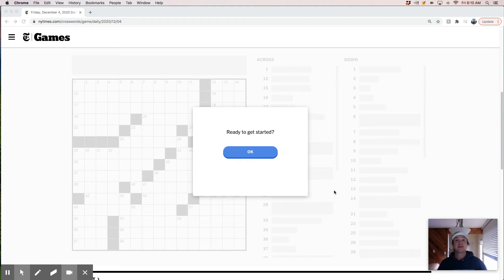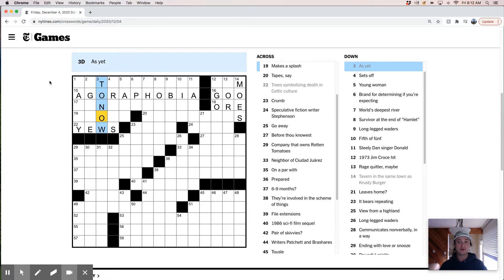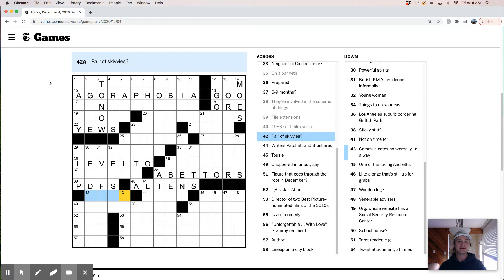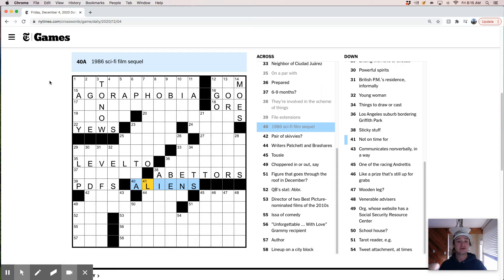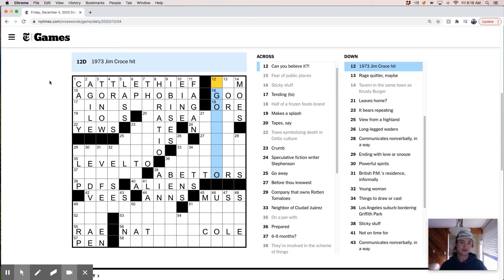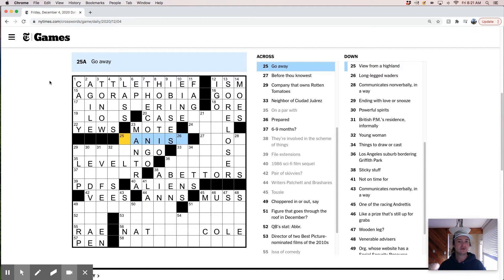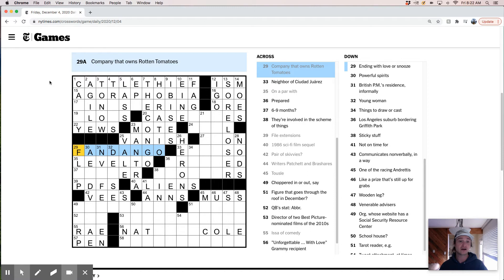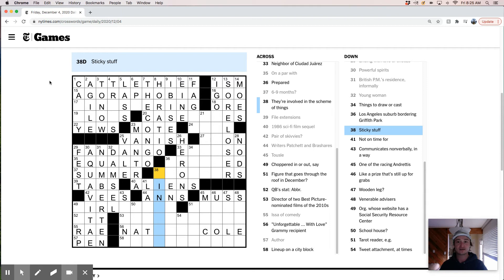New York Times crossword puzzle live-solve: Friday, December 4th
Watch me "live-solve" today's NYT crossword. Do it, you'll love it.

And for more great puzzle content check me out at CrossBoss.blog